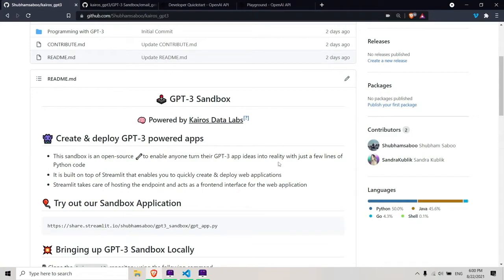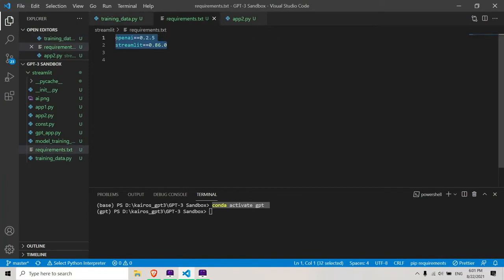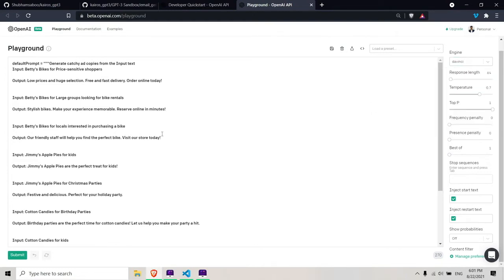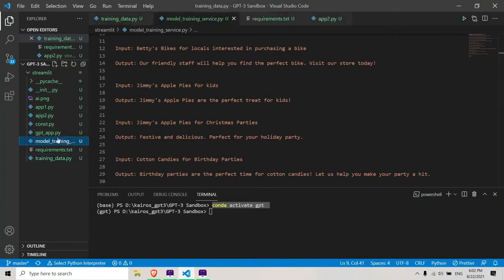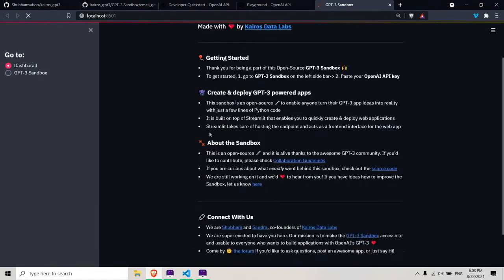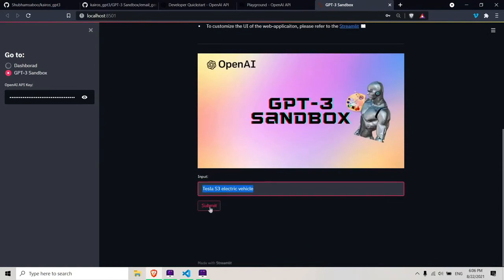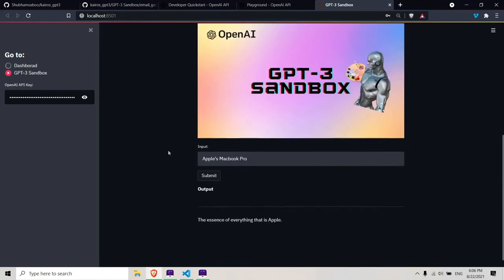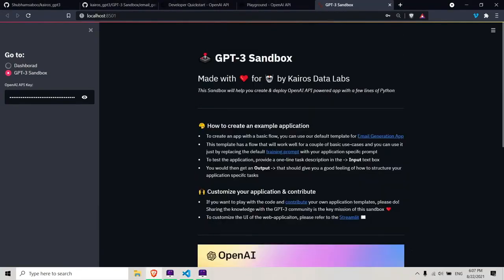How to Use GPT-3 Sandbox | Customize Sandbox For Your Use Case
In this video, we are showing you how to customize GPT-3 Sandbox to create an example copy generation application.